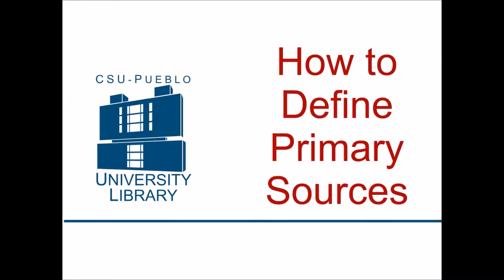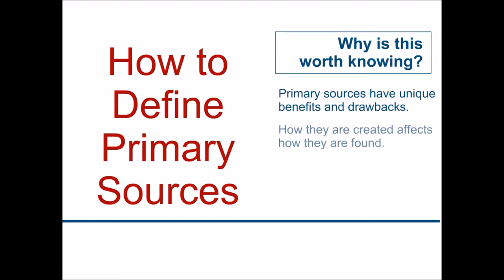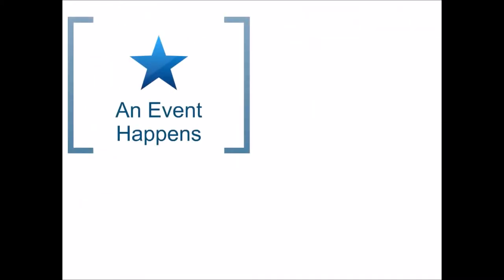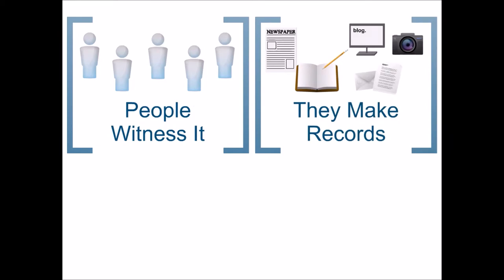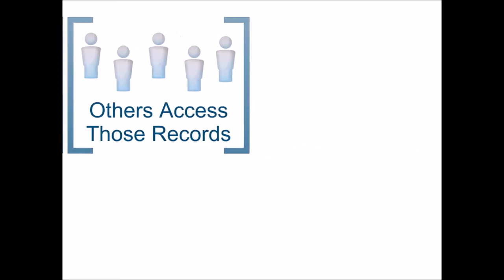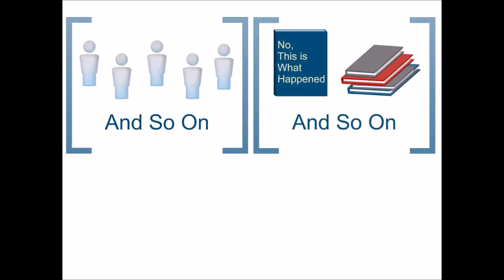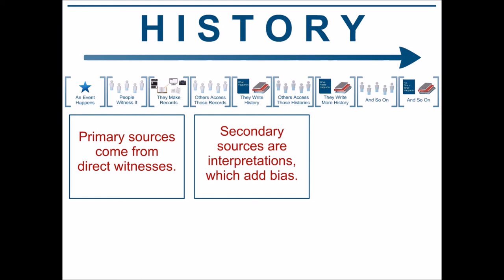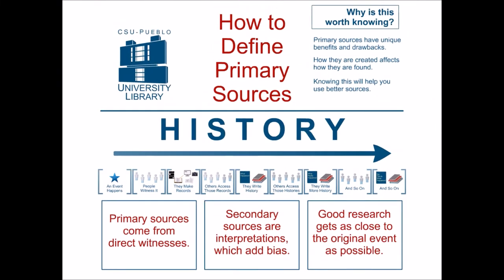How to Define Primary Sources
This is the CSU Pueblo University Library Quick Class on How to Define Primary Sources.